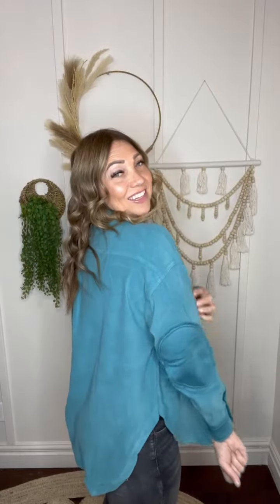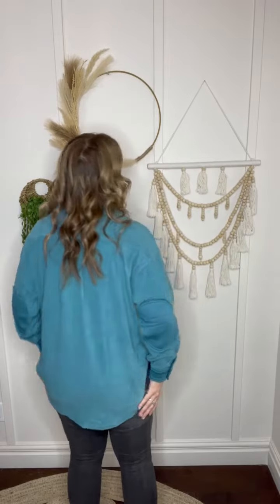Let's Do This Fleece Shacket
Yes, girl! Just look at this shacket! Perfect for those chilly days to layer with. Featuring long sleeves, collard neckline, chest pockets, front button closure, high-low hem and elbow patches, this shacket is so darn cute and cozy for any day!

Get the look: Pair the Let's Do This Fleece Shacket with the Work It Out High Wasit Jeans and your favorite graphic tee for an everyday look.

Details

Long Sleeves
Collard Neckline
Chest Pockets
Front Button Closure
High-Low Hem
Elbow Patches
Fleece
Vendor
 Zenana

Fabric
100% Polyester

Size
S-3X

Fit
True to size, oversized

Medium: Bust 52", Length 27 1/2"

Large: Bust 54", Length 28"

XLarge: BUst 56", Length 28 1/2"

1X: Bust 60", Length 29"

2X: Bust 62", Length 29"

3X: Bust 64", Length 29"

Model McKenna: 5'8 size 4 wearing size Small

Model Kendall: 5'5 size 14/15 wearing size XLarge

Shipping
All in stock items ship within 5-7 days